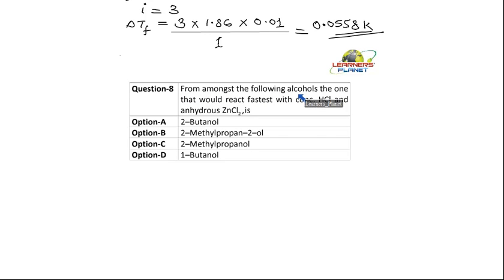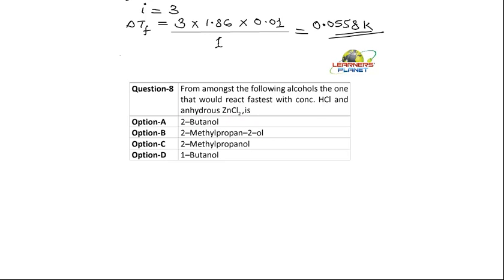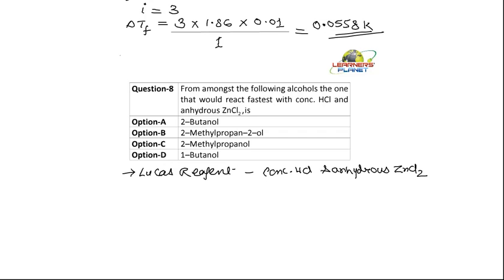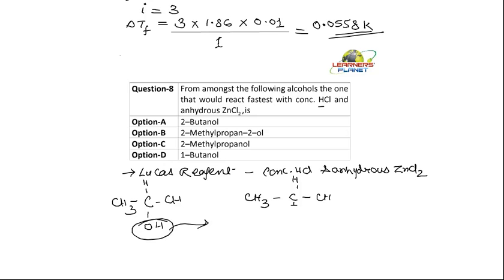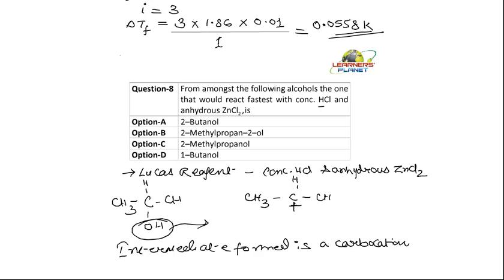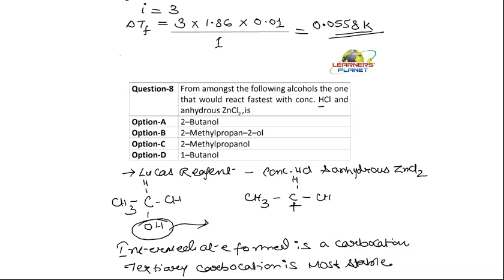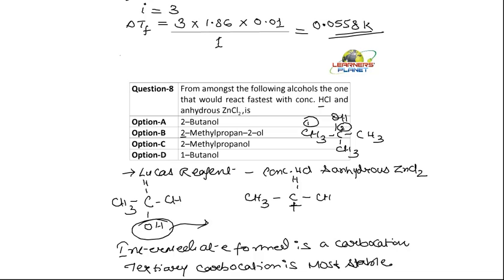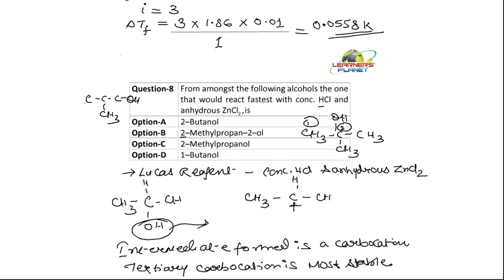AIEEE-2010, Alcohol, Phenol and Ether AIEEE Chemistry Paper 2010 JEE questions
From amongst the following alcohols the one that would react fastest with conc. HCl and anhydrous is ZnCl2.
Covered ; Alcohol, Phenol and Ether